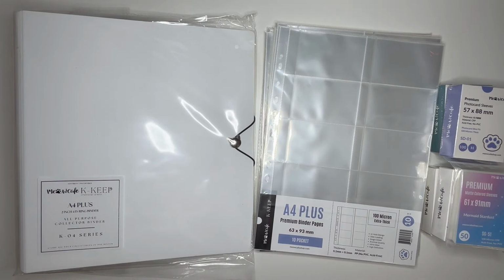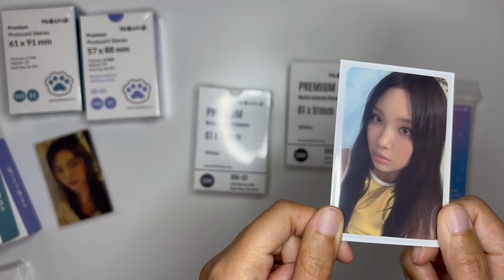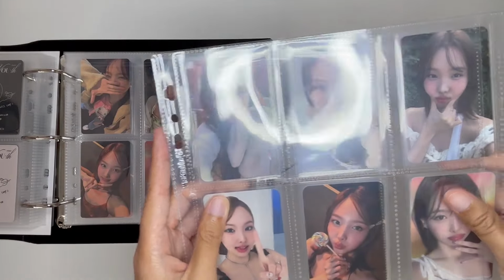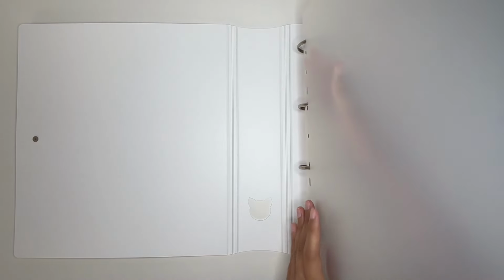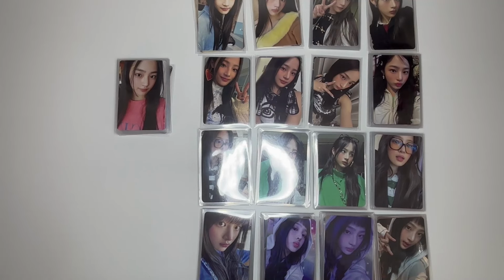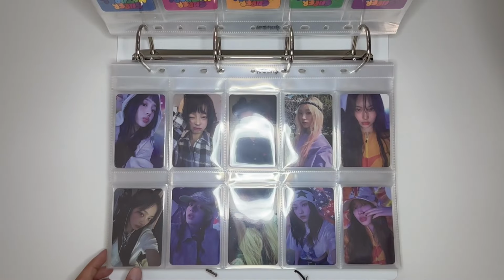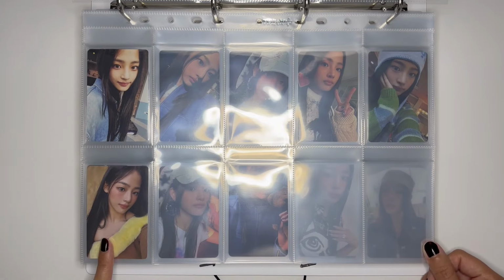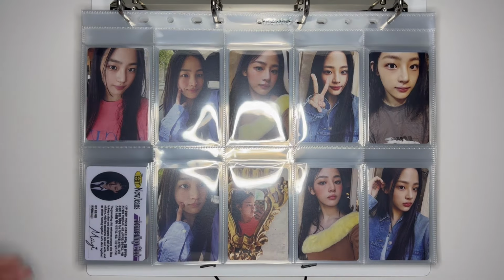starting my ot5 newjeans collection ✦ meowcafeshop review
🦄 about me!
age: 23 (2001)
pronouns: she/her
ethnicity: filipino + white
kpop: my ult is twice
fave twice song: alcohol free 🍹

🦋 socials!